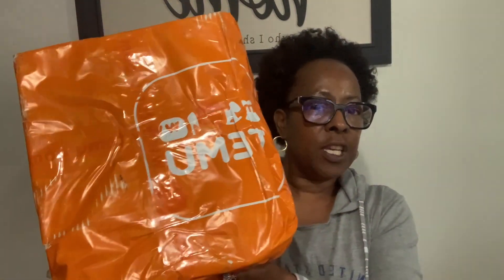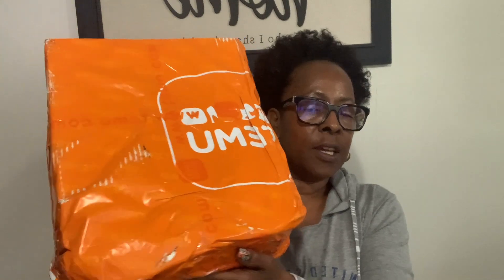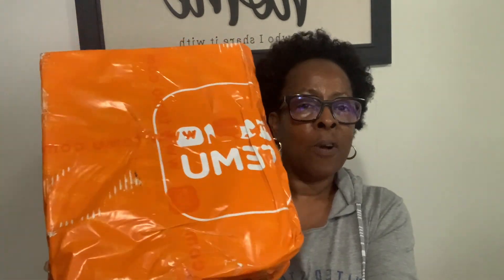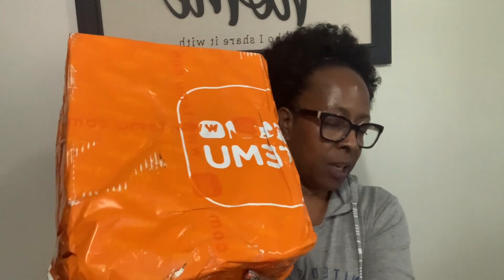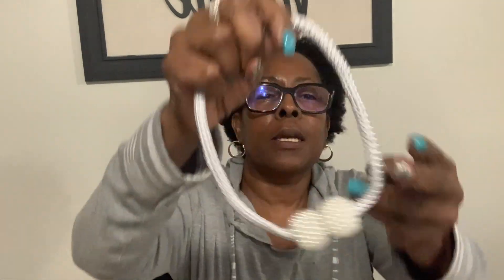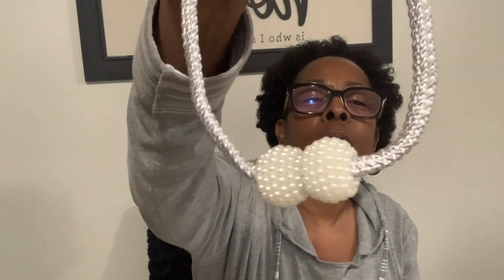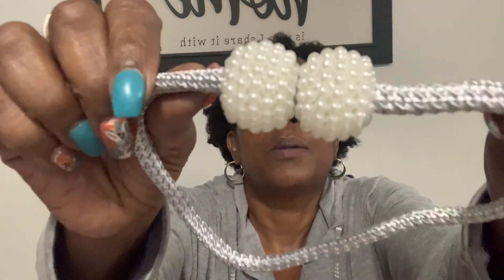TEMU CLOTHING HAUL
Today I'm sharing my first TEMU Haul
this is a must shop for items on a budget.

My Channel Link:
Marilyn Cozy Lifestyle

My home is Cozy, warm, Friendly, and a casual place where everyone feels welcome
                                Never lose site of your true passion